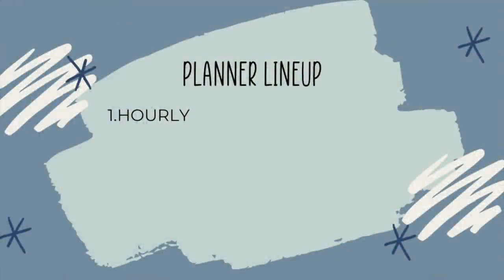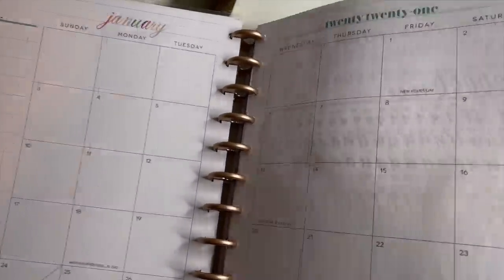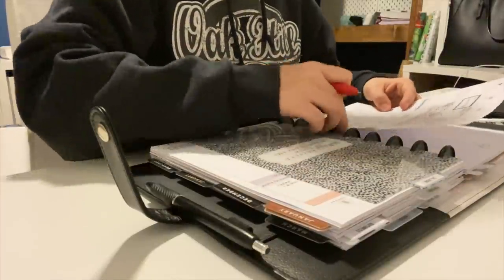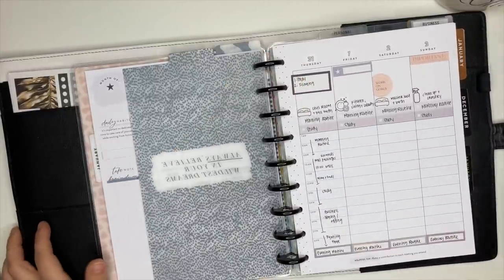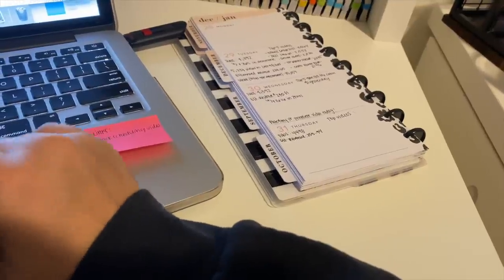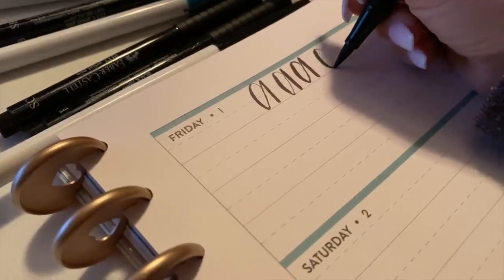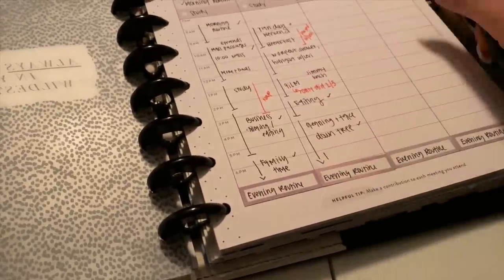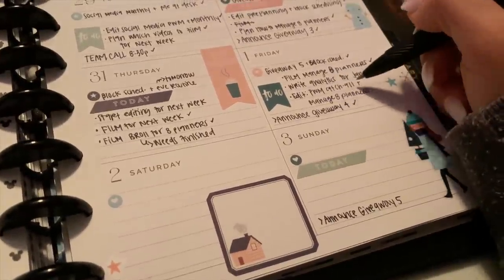HOW I MANAGE 8 PLANNERS | DAILY PLANNING ROUTINE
Hey planner friend! It's Ashley and today I'm showing you how I manage 8 planners including what planners I'm using and what times during the day I use each one!

// Links